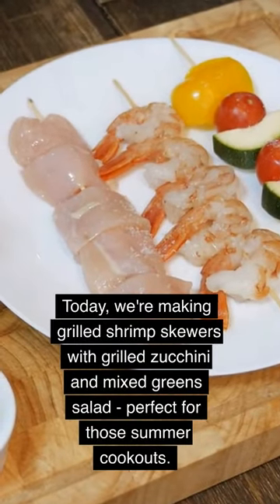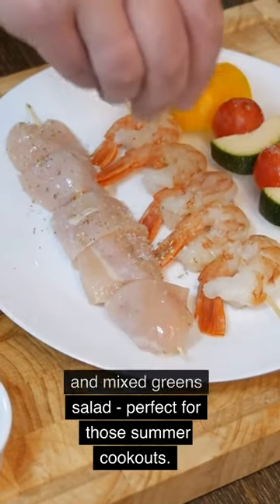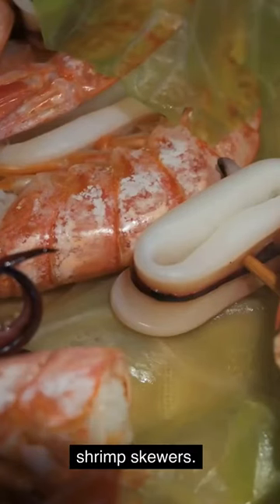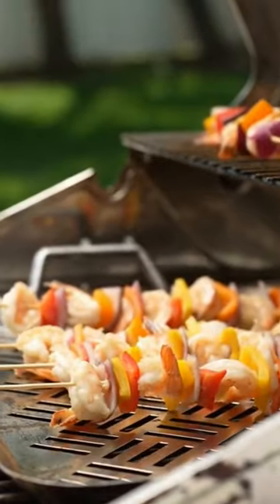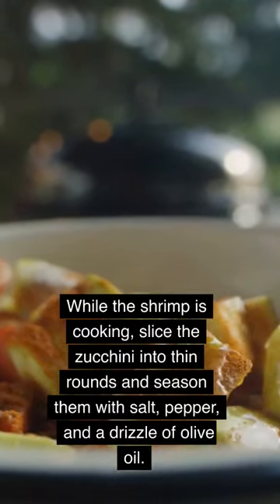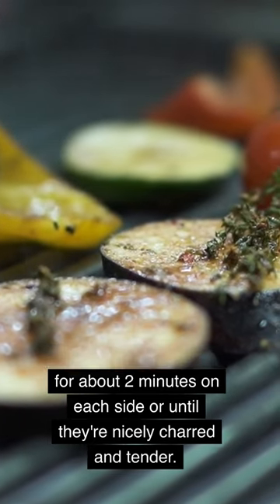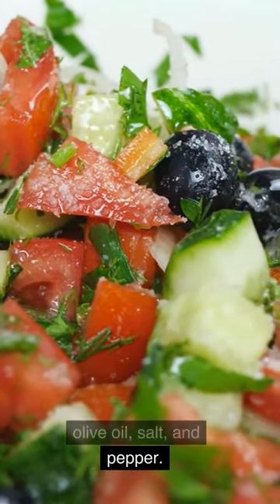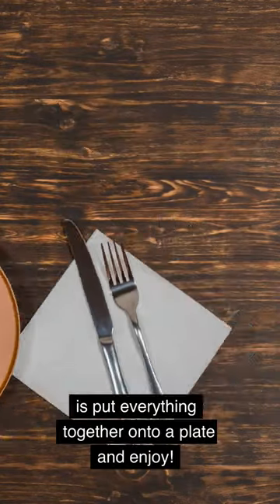Budget-Friendly Grilled Shrimp & Zucchini + Mixed Greens Salad: Quick Recipe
Looking for a delicious and budget-friendly meal idea?
Check out our YouTube short featuring a quick and easy recipe for Grilled Shrimp & Zucchini with Mixed Greens Salad!
This tasty and nutritious dish is perfect for those who want to enjoy a gourmet meal without breaking the bank.
Follow along as we show you how to prepare this scrumptious and wallet-friendly recipe in no time!

🥗 Ingredients:
- Shrimp
- Zucchini
- Mixed Greens
- Olive Oil
- Garlic Powder
- Onion Powder
- Lemon Juice (optional)
- Salt & Pepper
- Garlic (optional)